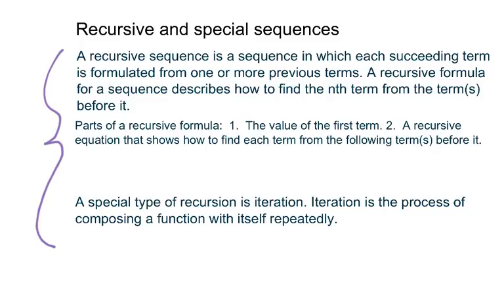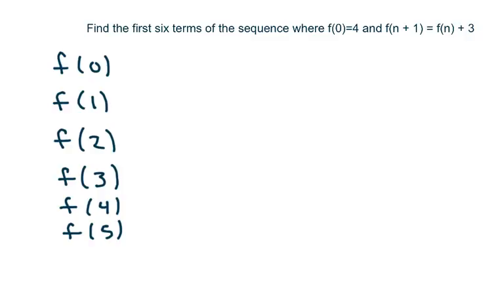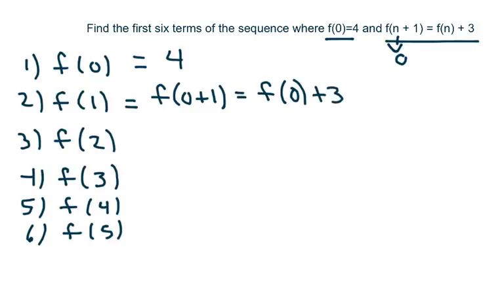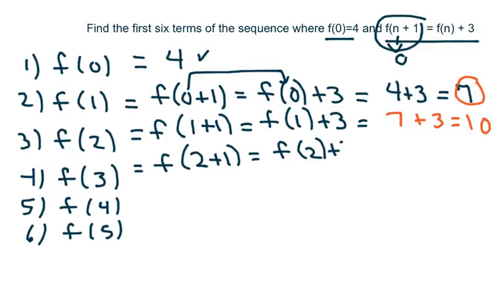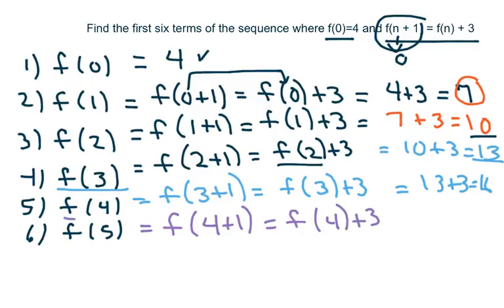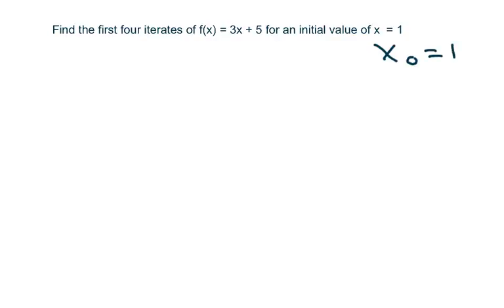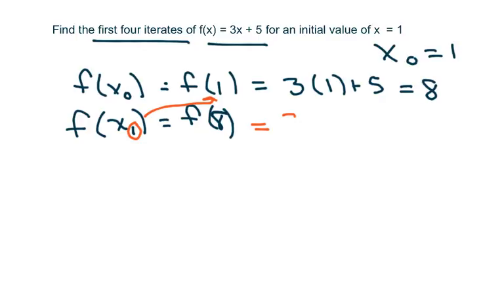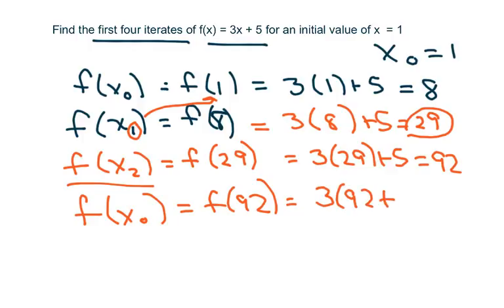How to:Recursive and special sequences iterations